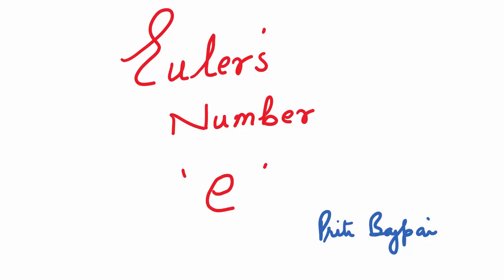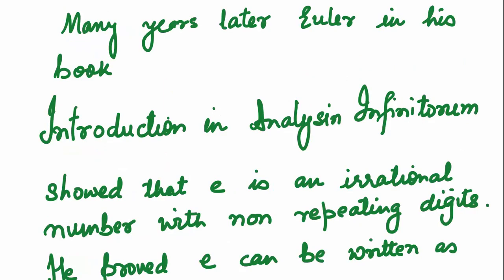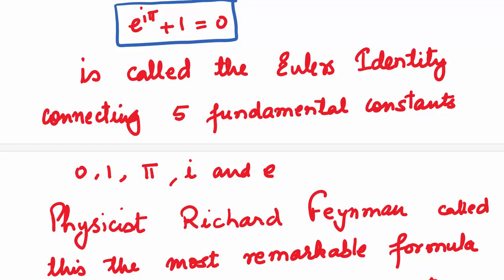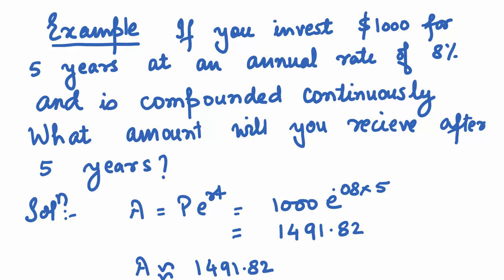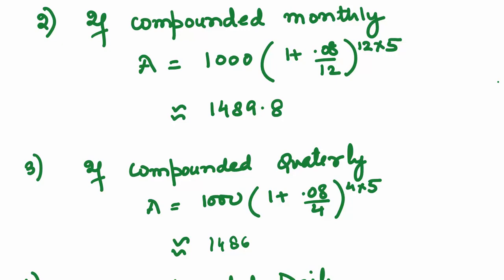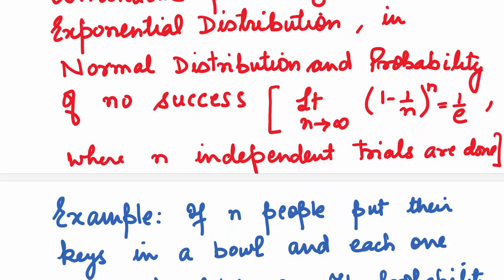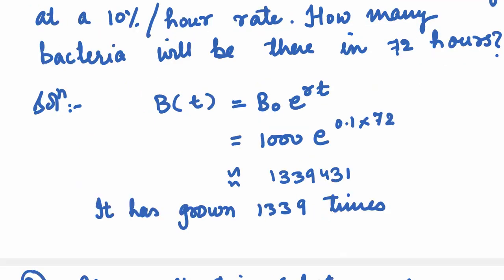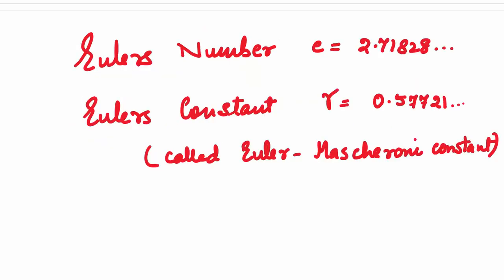The Eulers Number e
In this video Euler's Number e is first defined in different ways. The history
of e is given. The exponential function is discussed . The different applications of e are given. In finance , In Probability, In Exponential growth and decay, In Mathematics , In Engineering etc. The Eulers constant

mathsbasicsnotexplainedinclass Catalannumbers perfectnumbers cunninghamchains Sophiegermainprimes safeprimes Superperfectnumbers Almostperfectnumbers Quasiperfectnumbers Semiperfectnumbers Multiplyperfectnumbers Carmichael Numbers#automorphicnumbers#trimorphicnumbers#Eulersnumberandconstant

00:00 Introduction
00:24 The value of e
00:47 Definition of e
01:27 History
02:03 Example
03:27 Application in Finance
04:27 Example1 on compounding interest with different frequency
07:11 Application in Probability and Statistics
07:44 Example2
08:07 Exponential growth and decay
08:44 Example3
09:25 Example4
10:02 Application in Mathematics
10:24  Application in Engineering
10:33 The Euler's constant